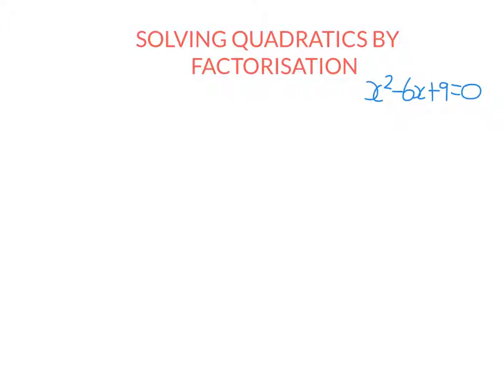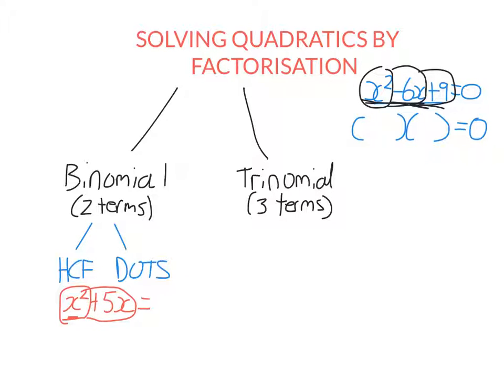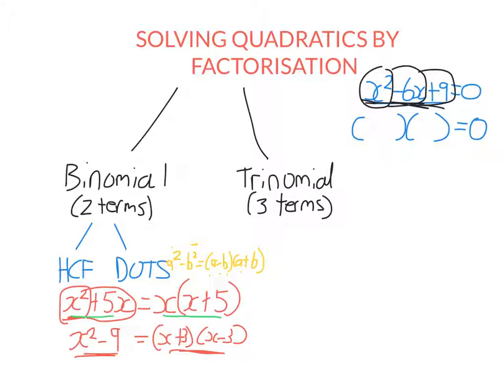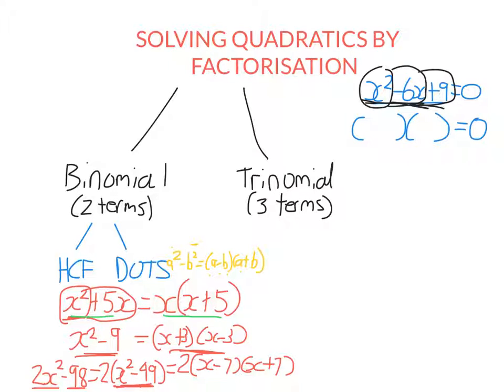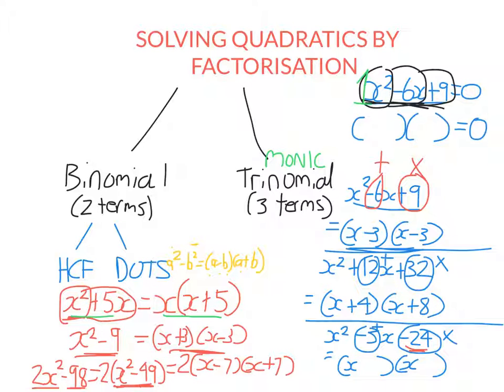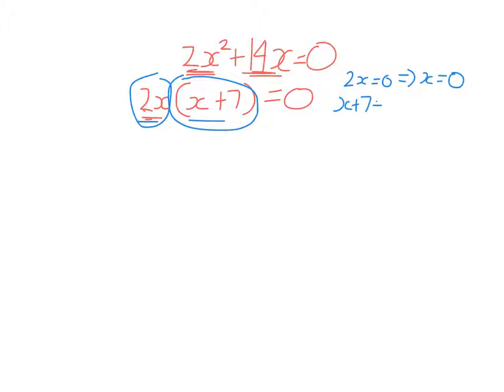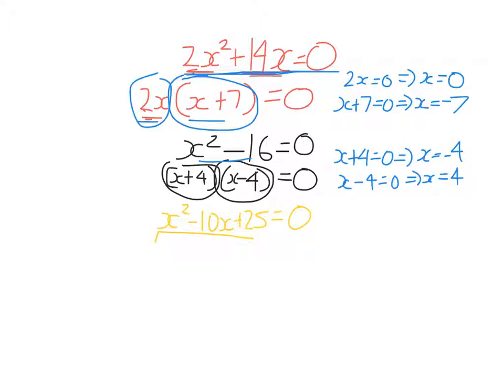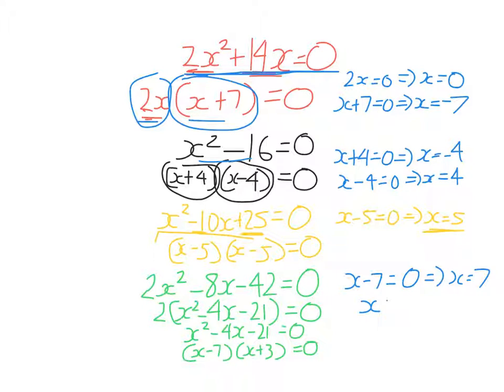10A Solving Quadratics by Factorisation